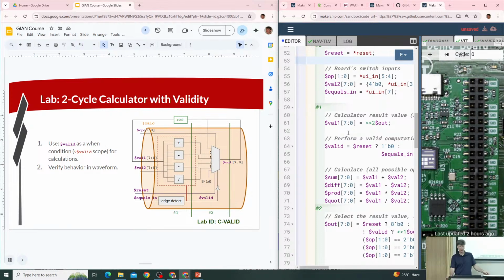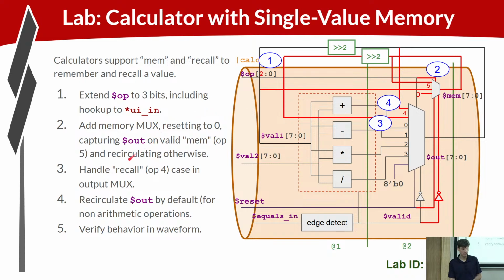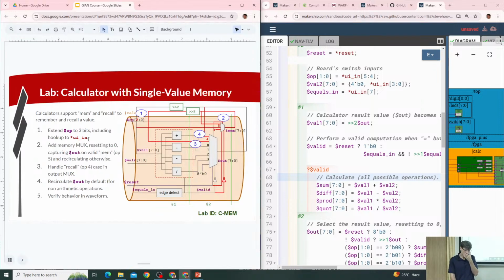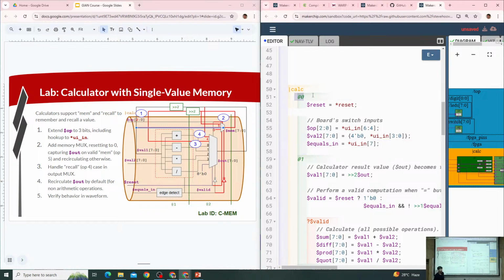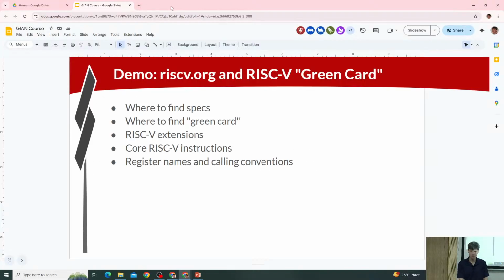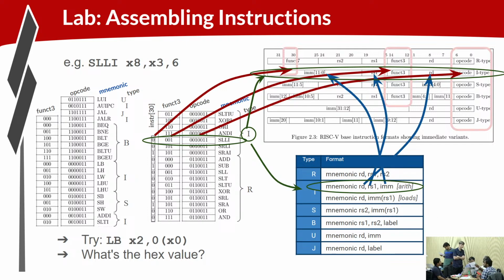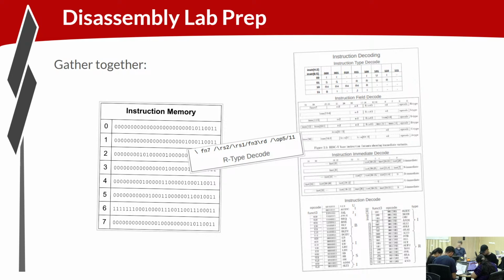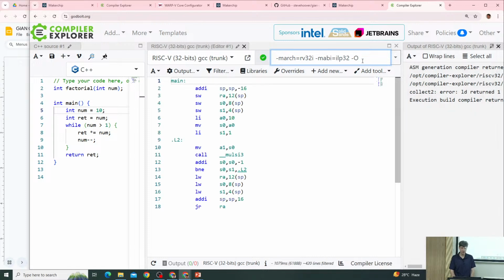Live: Next-Generation Semiconductors: RISC-V,AI, and TL-Verilog A | IIT BBS | GIAN | 9-20 DEC 2024